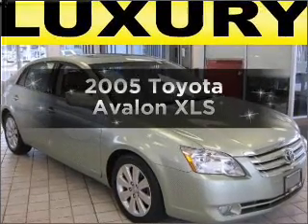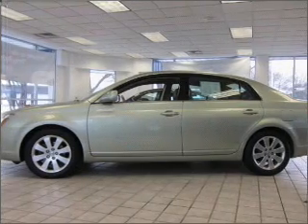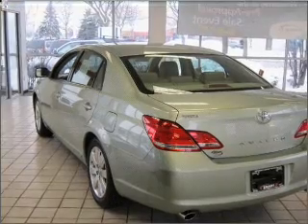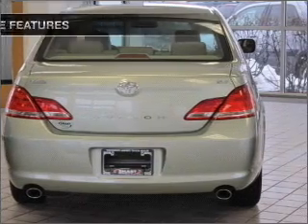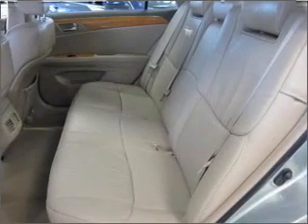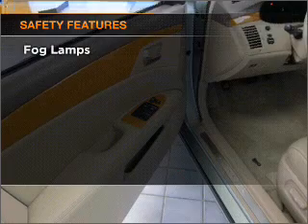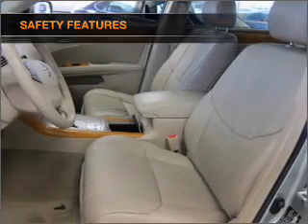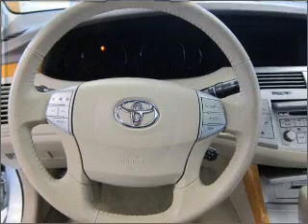2005 Toyota Avalon - Madison WI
Year: 2005
Make: Toyota
Model: Avalon
Trim: XLS
Engine: 3.5 liter 6 cylinder 24 valve
Transmission: 5-Speed Automatic
Color: Light Green
Mileage: 24589
Address:
5801 Odana Road